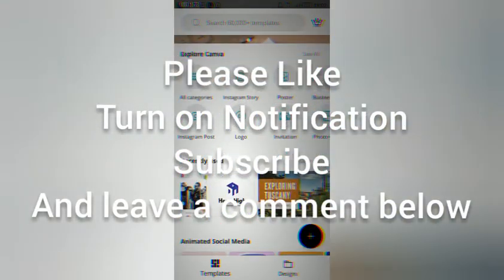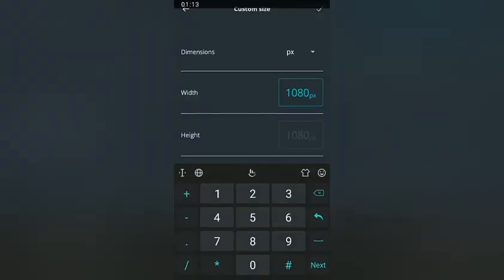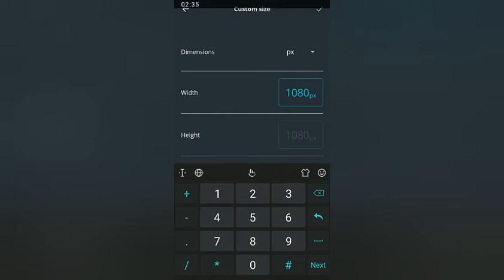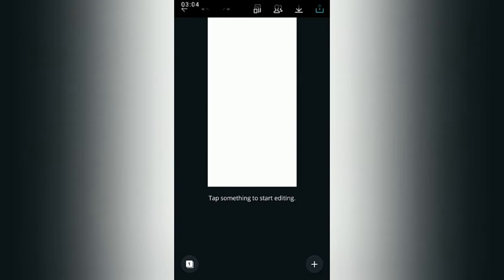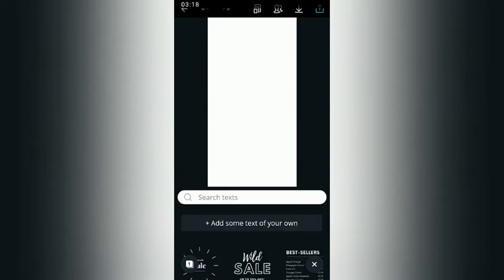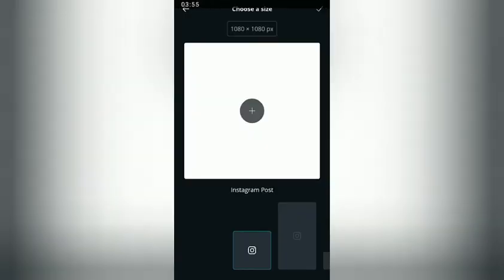Introduction to Graphics Design on Phone. For Beginners and Pro.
Have you ever wanted that killer ads for your idea?
Then the Canva graphic design environment is a tool to meet your creativity.
But Basic knowledge are needed before one embarks on Graphics Designing else you'll get horrible outcomes. One of which is resolution.
What is resolution?
How does resolution affects your Design?
What is the best resolution for your Design?
These and many more will be answered in this innovative Video
please watch.
 You can download the Canva app on android, window and IOS platforms.